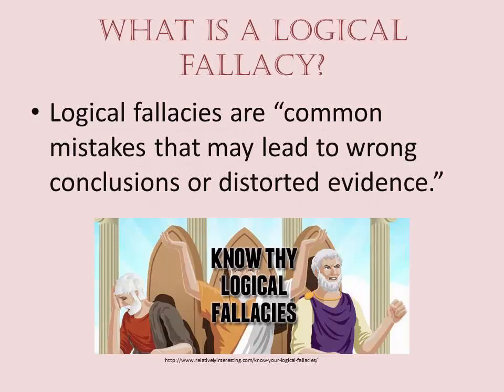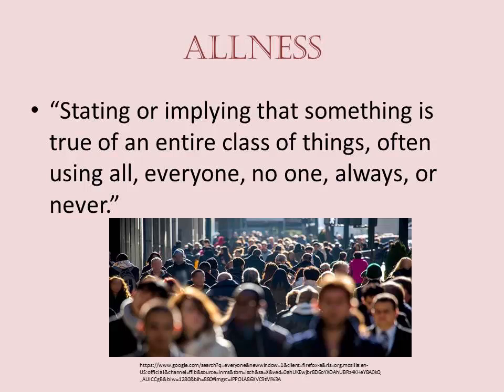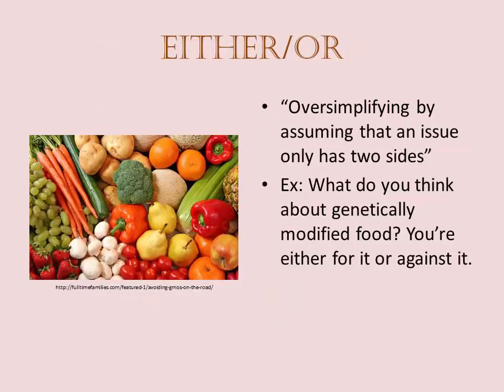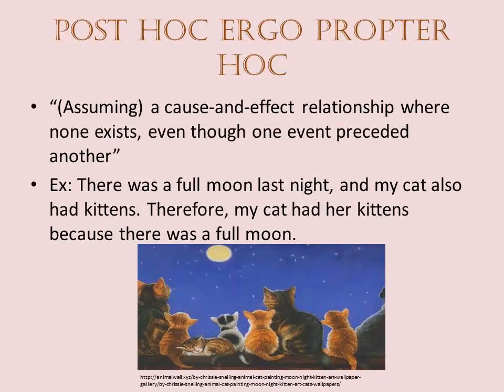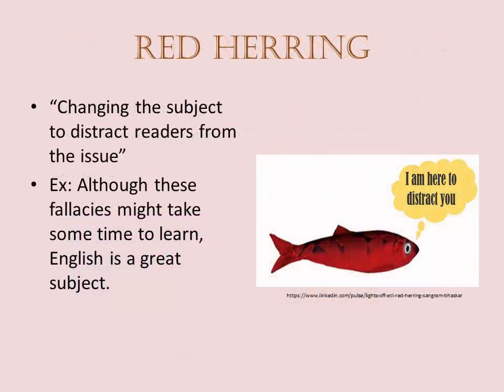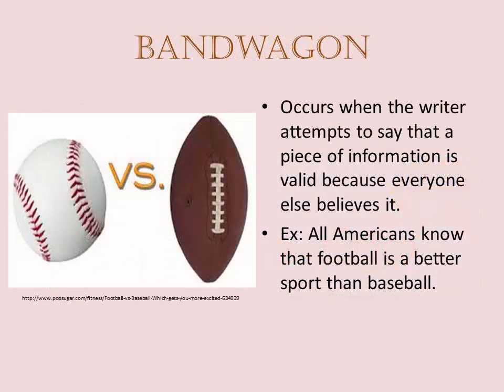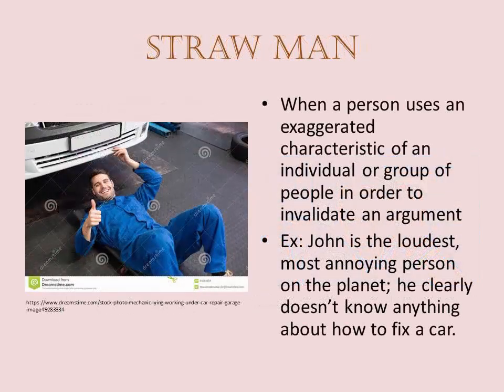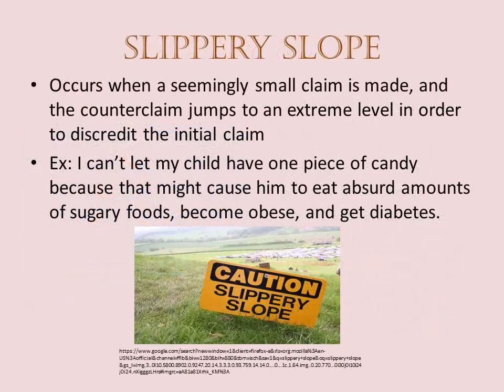Logical Fallacies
Watch this video to learn how to identify common logical fallacies. Recognizing and avoiding fallacies in your writing and in everyday conversation will make you a more effective communicator.